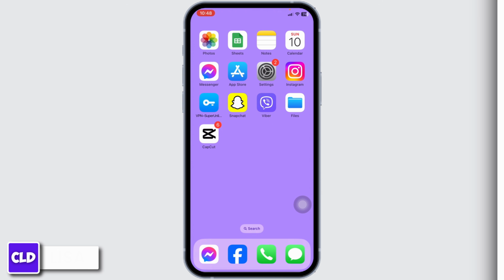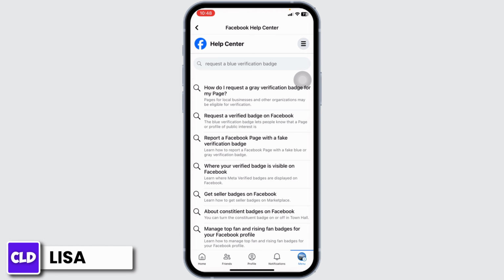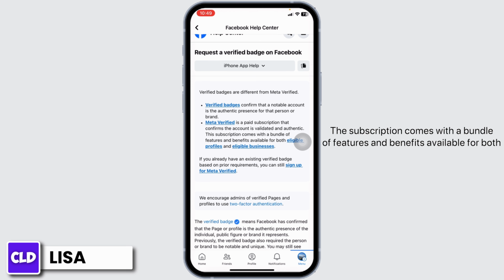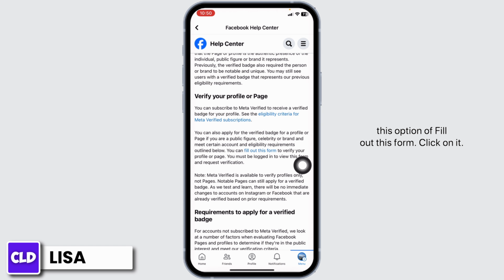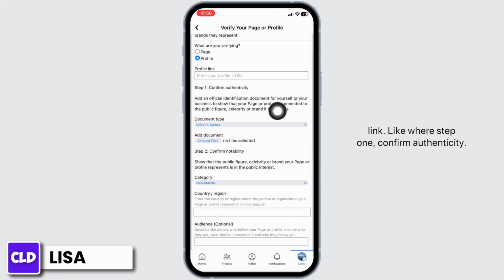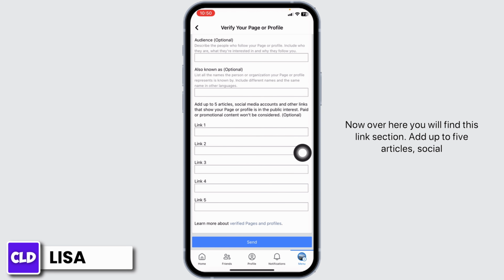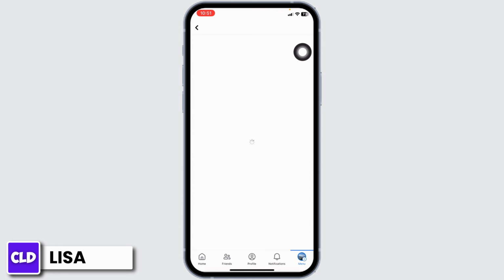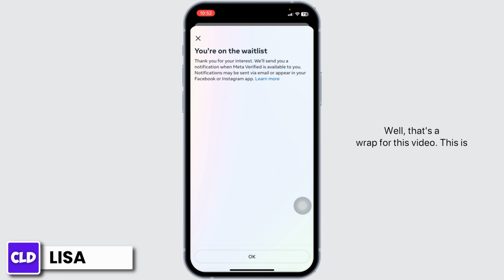How To Verify Facebook Account 2024 | Get A Blue Tick On Facebook Account (FULL GUIDE)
Tutorial On How To Verify Facebook Account 2024.

Welcome to Create Login And Delete! As we step into 2024, the desire to have a verified Facebook account with the coveted blue tick continues to grow. Whether you're seeking recognition or authenticity for your account, this guide will show you the steps to get verified on Facebook, including insights into securing that blue tick and understanding the process for verification.

Join us as we navigate the latest guidelines and tips for getting your Facebook account verified, ensuring you stay ahead in the digital world.

🔑 Topics Covered:

How To Verify Facebook Account 2024: A detailed guide to the updated process of Facebook account verification in 2024.

How to Verify Facebook Account Blue Tick: Essential steps and requirements to earn the blue verification tick on your Facebook profile.

How to Get Verified on Facebook for Free: Insights into the free verification process and avoiding common pitfalls.

🕒 Timestamps for Easy Navigation:
0:00 - Introduction
0:20 - Steps to Verify Facebook Account in 2024
0:40 - Earning the Blue Tick Verification
1:00 - Free Verification Process on Facebook

This guide is designed to assist you in gaining verified status on Facebook, adding credibility to your social media presence. Have any questions or need further assistance?